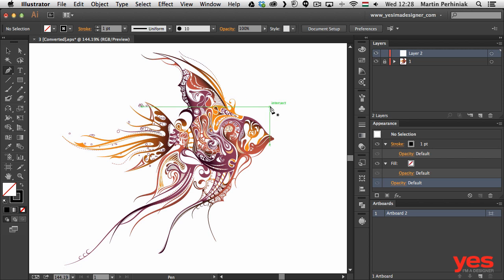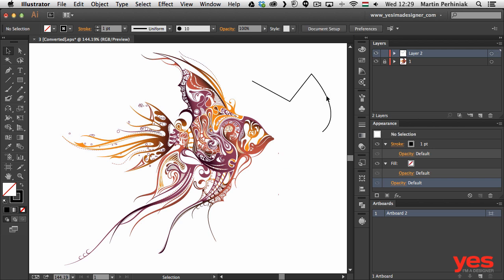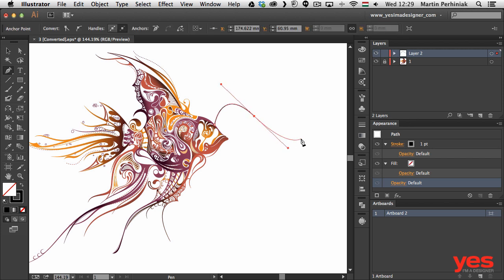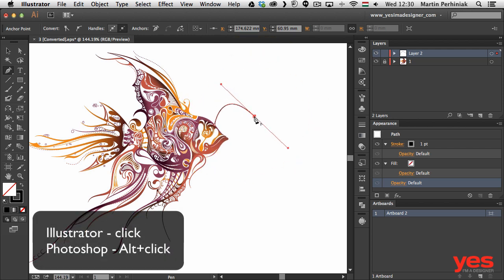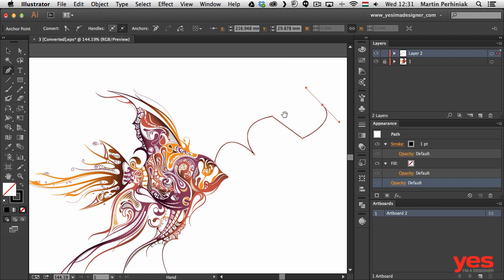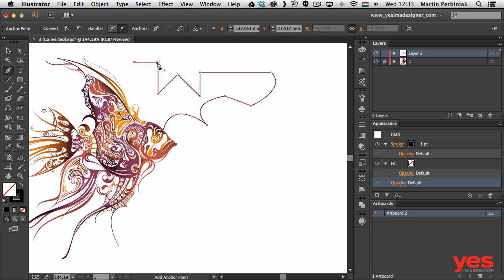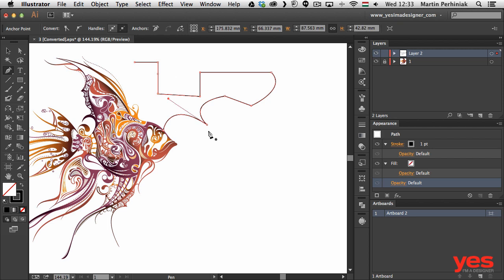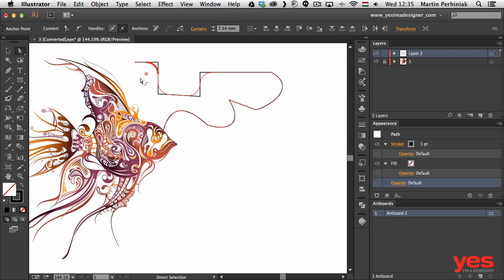7 Things You Need to Know About the Pen Tool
Most of the tools of Photoshop, Illustrator and InDesign are easy to learn and understand, but there is one major exception: the Pen tool.

It is a very versatile vector drawing tool present in all three applications and can save you a lot of time and effort in many ways if you learn to use it properly. It can be used for drawing shapes and illustrations, creating custom frames for your layouts, making selections of your images, designing custom paths for your type, drawing artistic effects and so much more. In this tutorial I will introduce 7 core concepts you need to know when working with the Pen Tool.